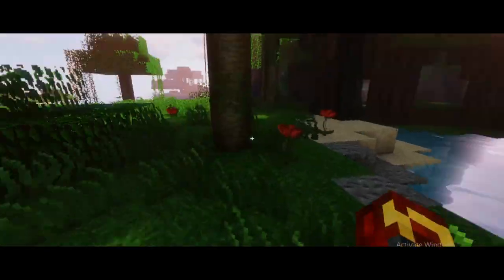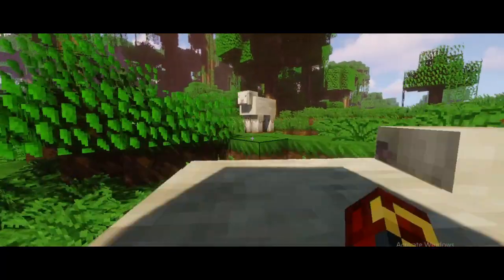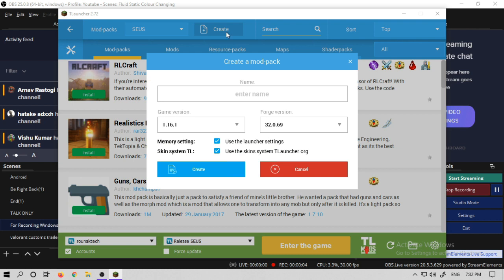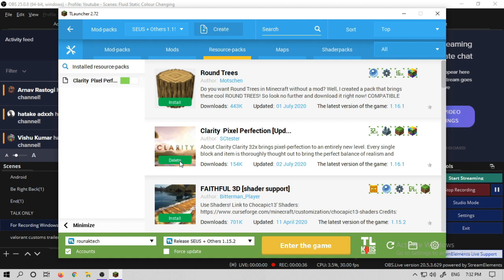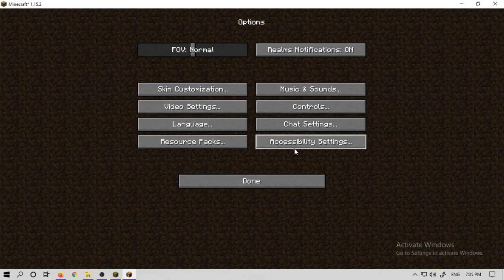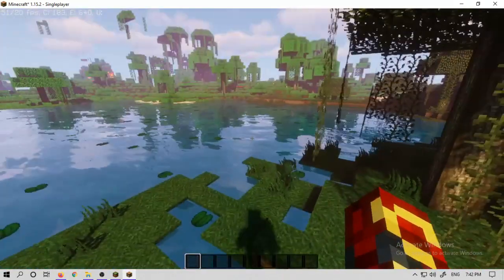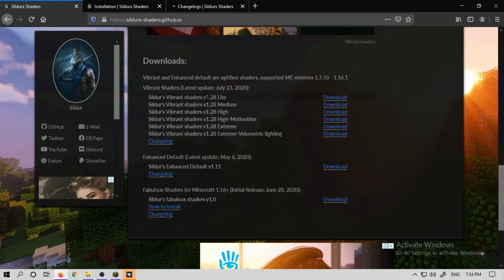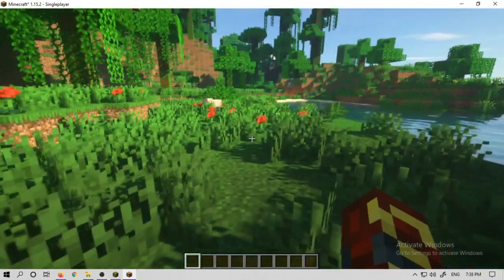Enable Ray Tracing Without RTX Cards in Minecraft (TLauncher) | Rounak Choudhary | Hindi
MADE BY ROUNAK CHOUDHARY

DISCLAMER:-
NOBODY IS ALLOWED TO USE THIS VIDEO WITHOUT MY PERMIT OTHERWISE STRICT ACTION MUST BE TAKEN

Asus Phoenix Gtx 1050Ti
8GB (4GBx2) DDR3 RAM (1600Mhz)
Gigabyte H81M-S Motherboard
1TB Toshiba HDD
240GB WD Green SSD
500W Circle Raw Power PSU
Circle Epic Gaming Cabinet

For Live Streams:- All The Visuals Shown In This Live Stream Are Fictional